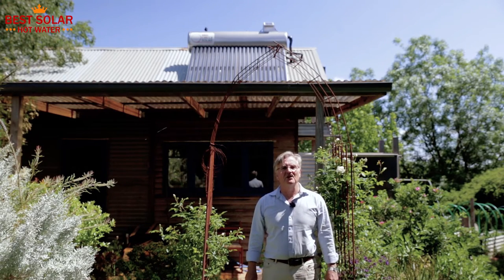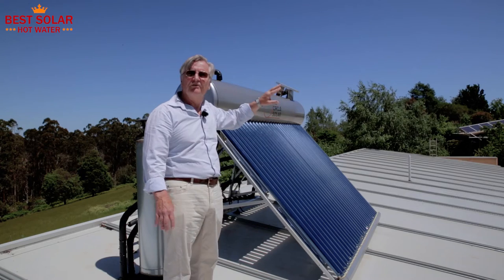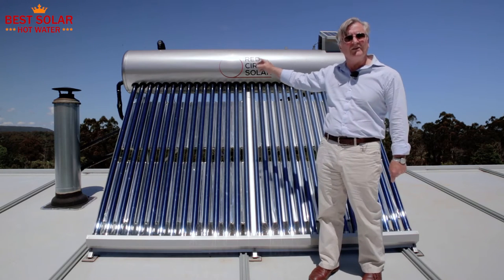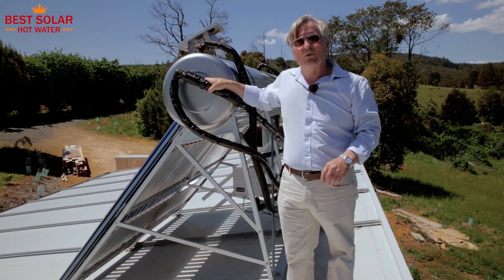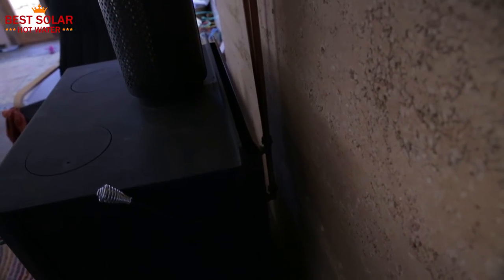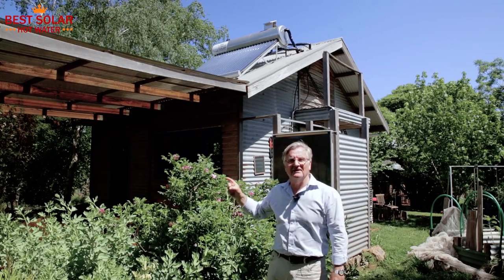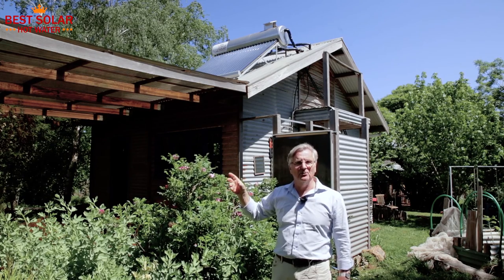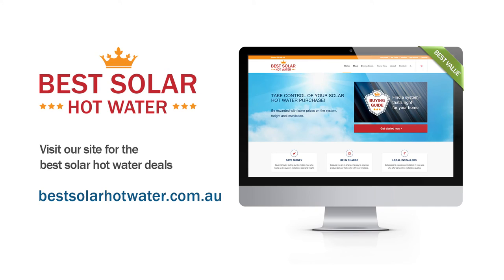Red Circle Solar and Woodfire Boosting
Stephen Pepper from Best Solar Hot Water takes us through an in depth look at the Red Circle Solar Thermo-siphon systems and shows some examples of how the system can be boosted in winter with a Woodfire Heater. He also talks with Luke McMillan of Red Circle Solar.